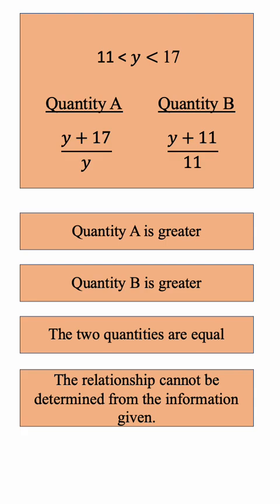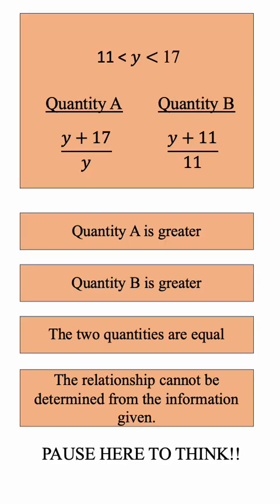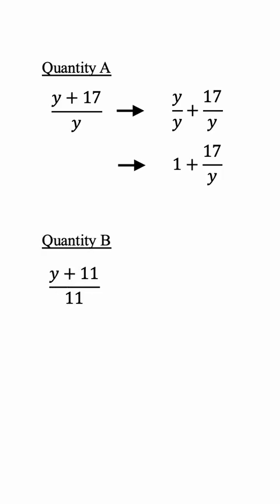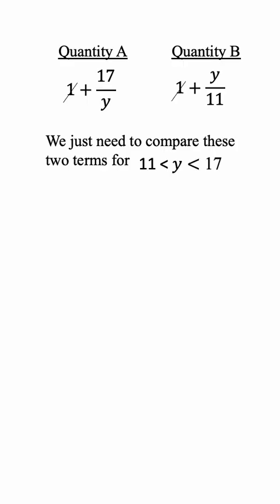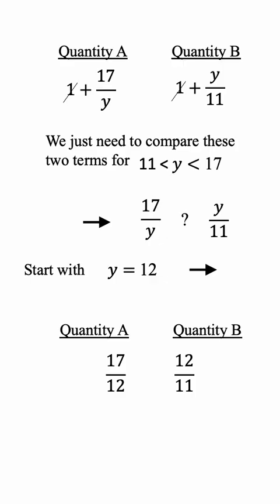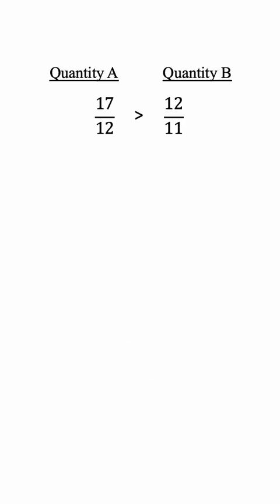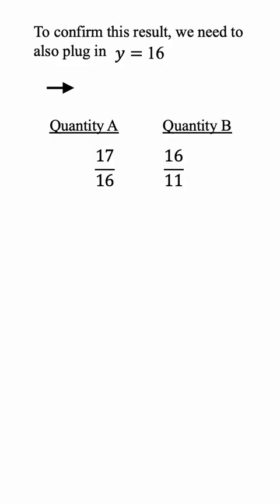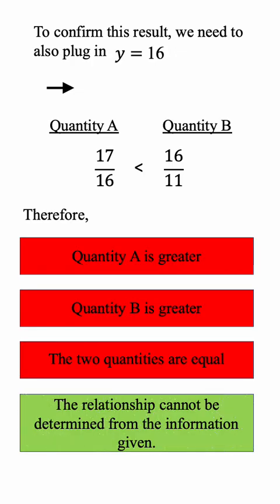GRE Practice Question 42 (long version)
"🙋‍♂️ Your Questions, Our Videos! 🎥 Got burning questions or equations you'd like us to crack? We're here to help! Drop your questions in the comments, and we'll create dedicated videos to solve them just for you. 📽️ Join our interactive Q&A community, where curiosity meets answers! 🔍